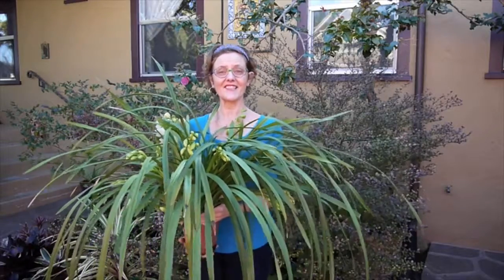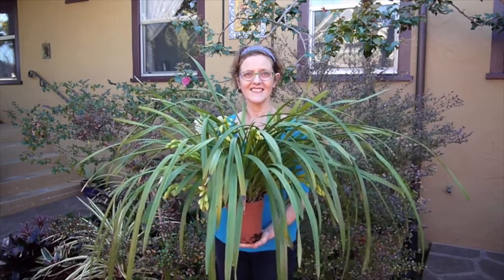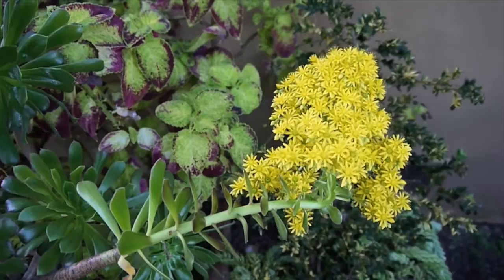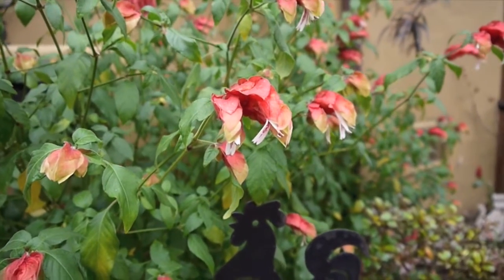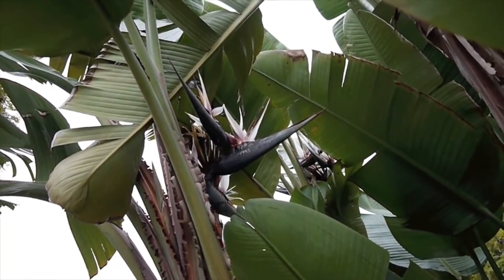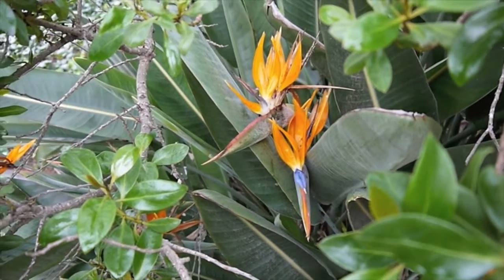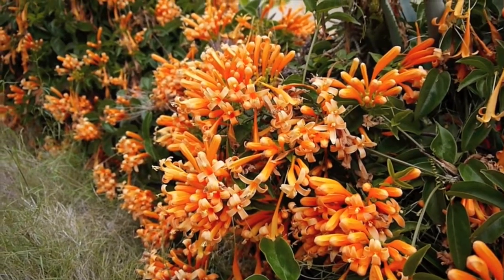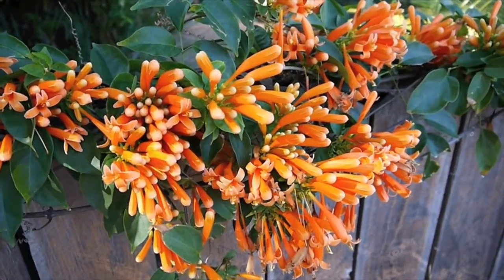I Have Somethings To Show You: Flowery Things In January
Check out some plants which are blooming in January in my garden as well the gardens of a few of my neighbors which are within 50′ of my house. We have a lot which is flowering at this time of year.  Click on the video and enjoy some Winter blooms here in Santa Barbara!